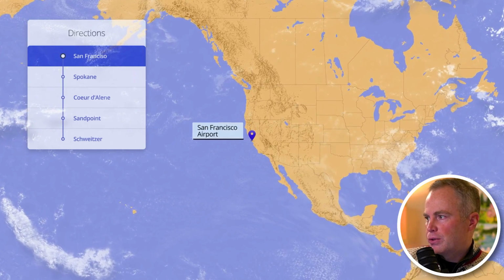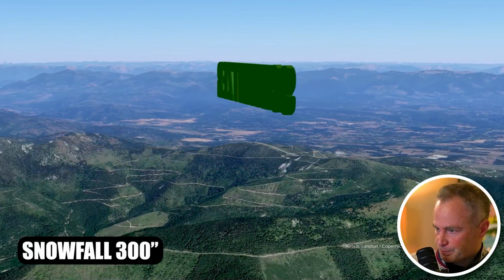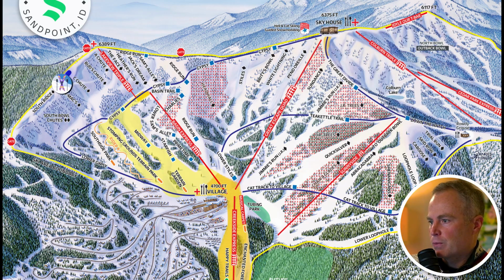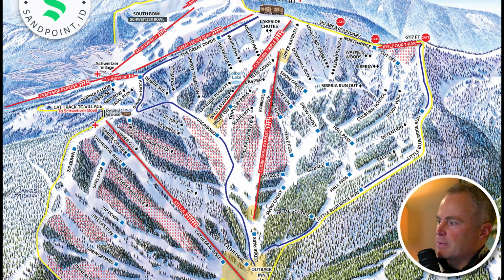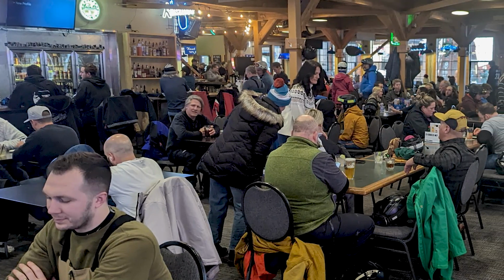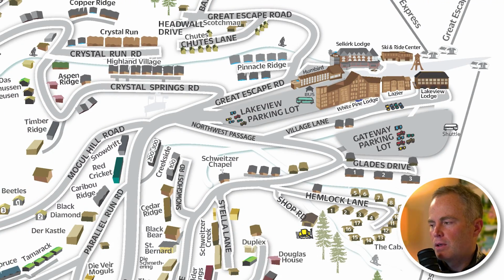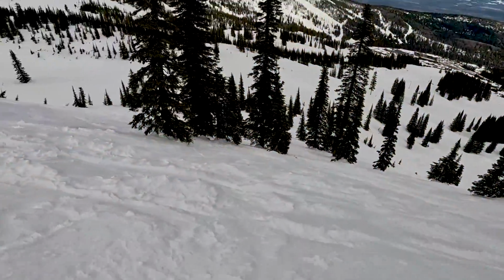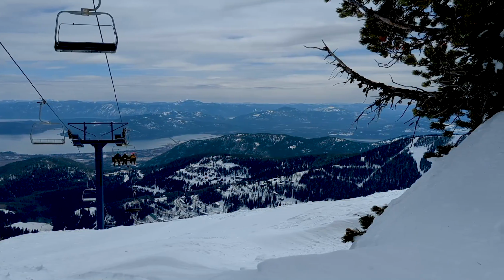Schweitzer Ski Resort Review and Rating